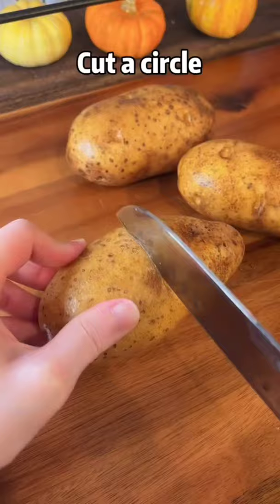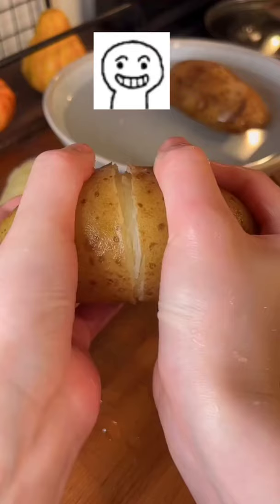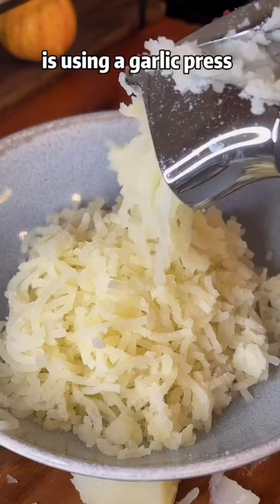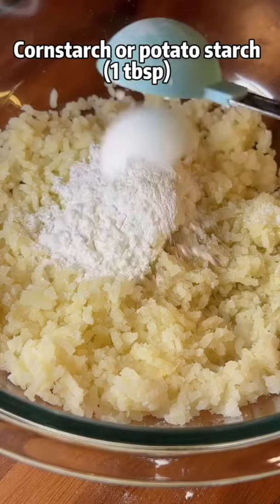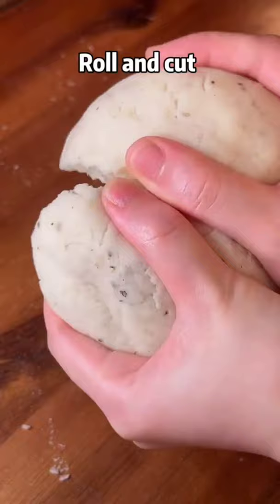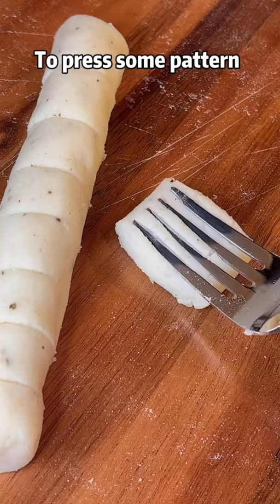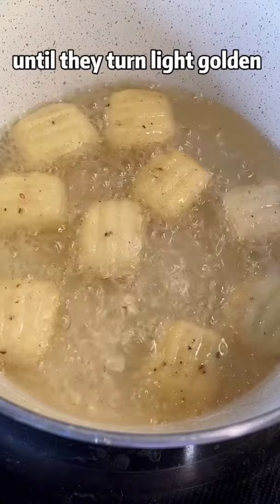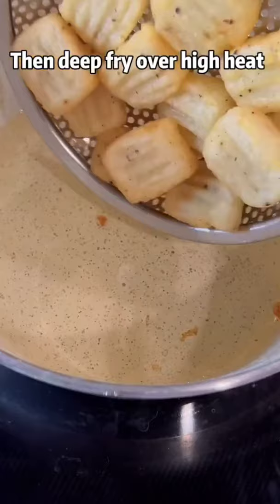Creamy crunchy bubble potato pillows